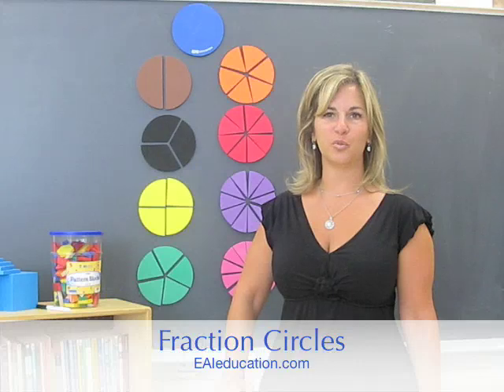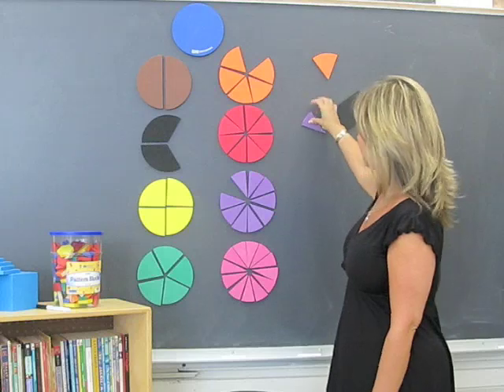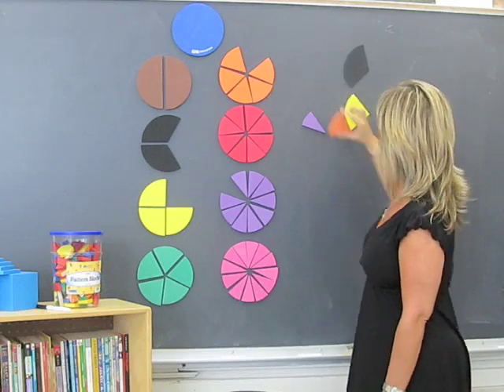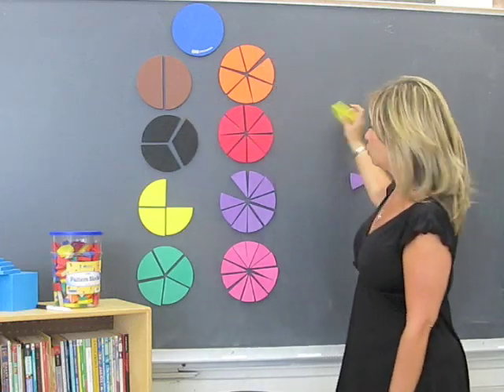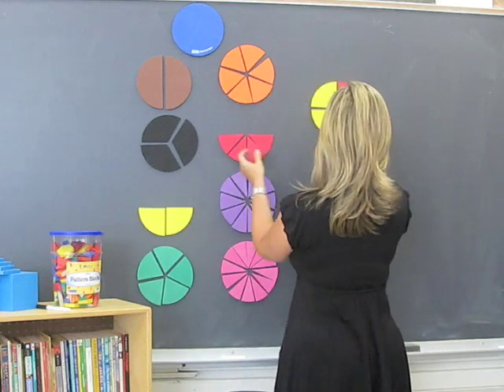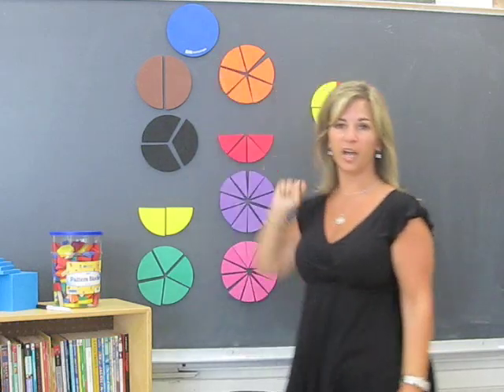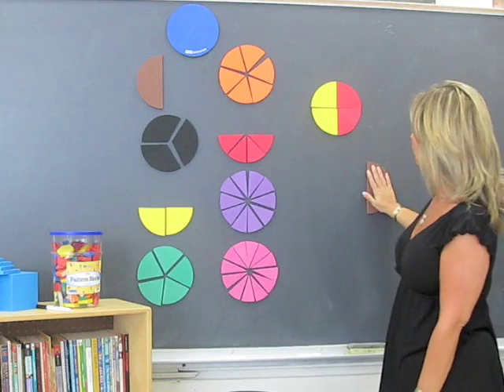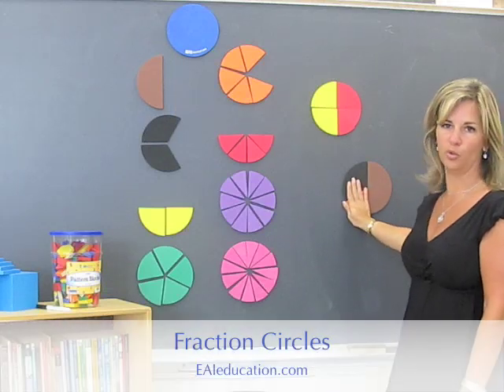Fraction Circles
Nine color-coded 3-1/2" quiet, soft foam fraction circles numbered with fractions. Set includes: 1,-1/2, 1/3,-1/4, 1/5, 1/6, 1/8, 1/10 and 1/12.